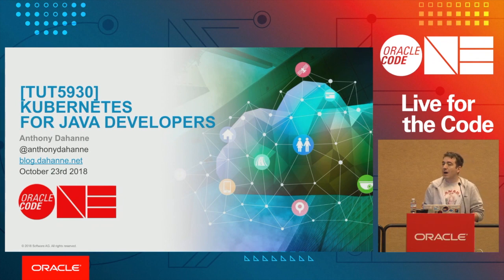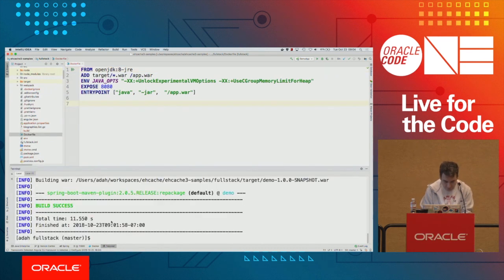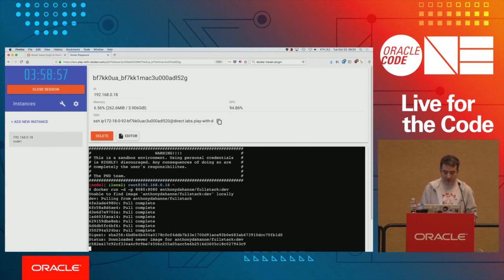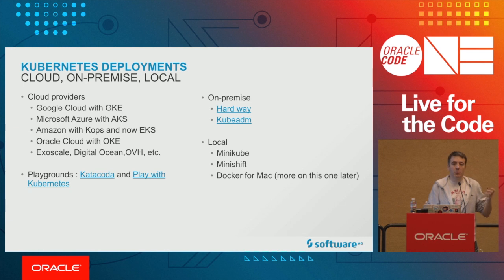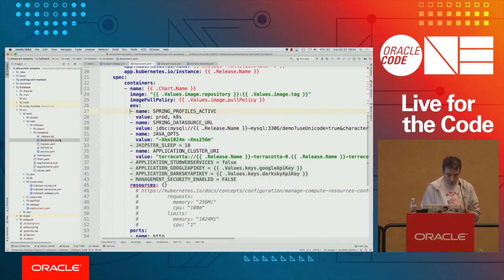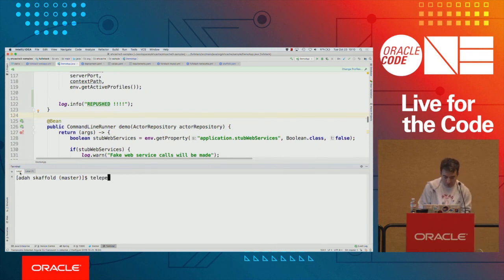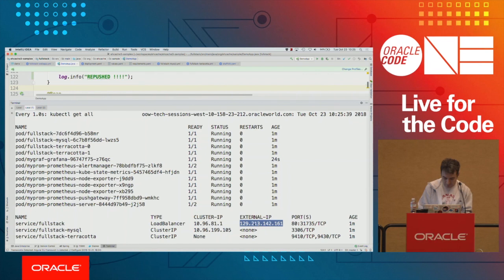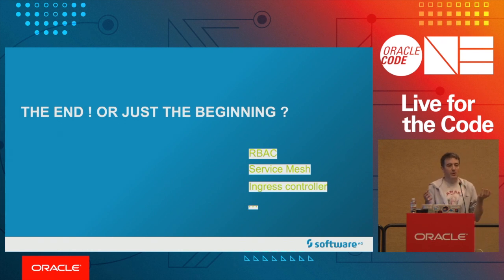Kubernetes for Java Developers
Anthony Dahanne, Software Developer, Software AG

You’re a Java developer? Already familiar with Docker? Want to know more about Kubernetes and its ecosystem for developers? During this session, you’ll get familiar with core Kubernetes concepts (pods, deployments, services, volumes, and so on) before seeing the most-popular and most-productive Kubernetes tools in action, with a special focus on Java development. By the end of the session, you’ll have a better understanding of how you can leverage Kubernetes to speed up your Java deployments on-premises or to any cloud.